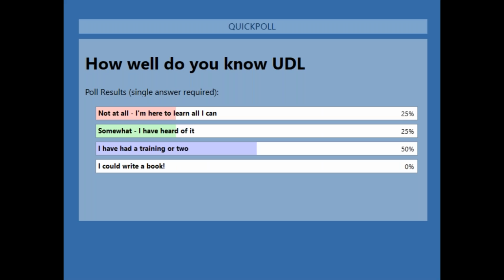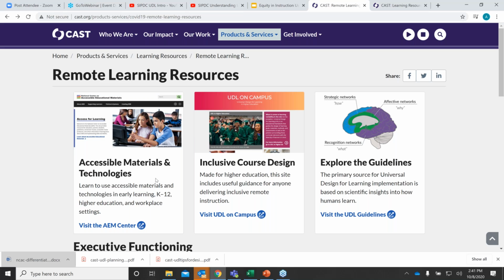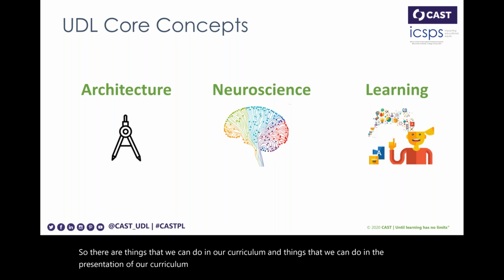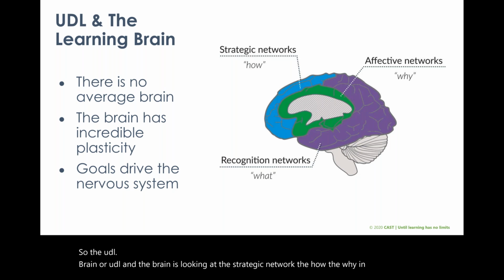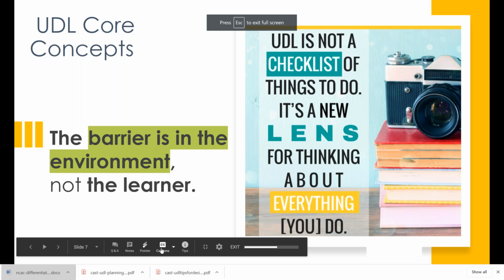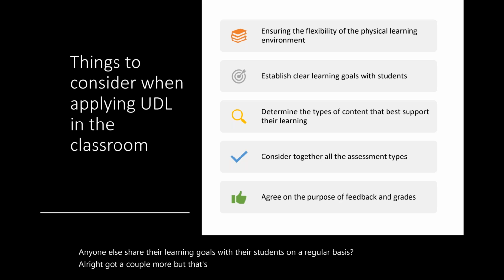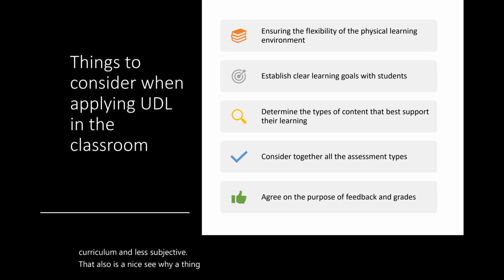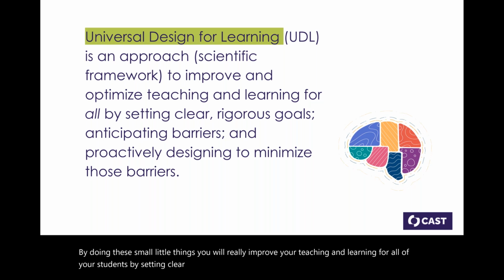Universal Design for Learning and the CTE Classroom Webinar 4- October 8, 2020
Session 4 will explore resources to support UDL in both a virtual and in-person classroom setting. Discussions will center around ways to enhance curriculum, both virtual and in-person, to be more equity-focused. Strategies to improve instruction and small changes that can make a big difference for our students will also be discussed.